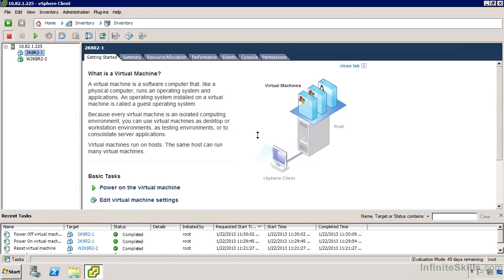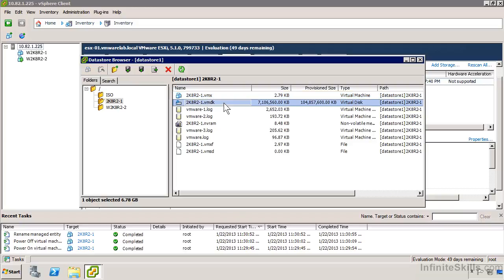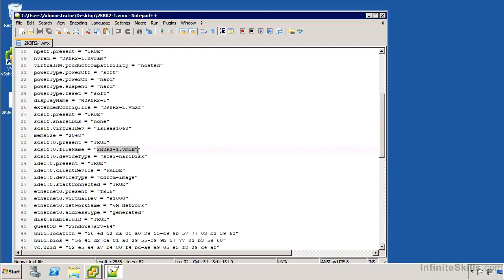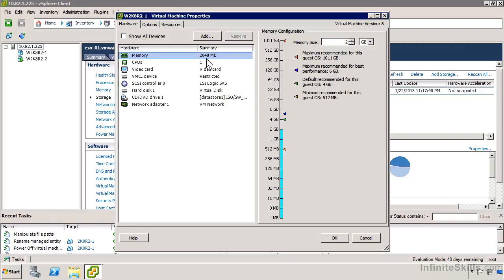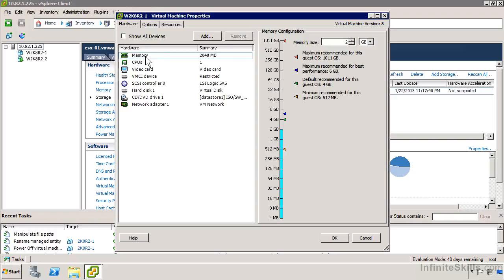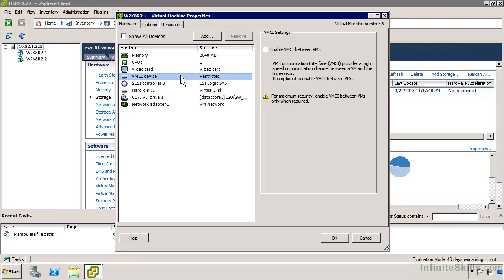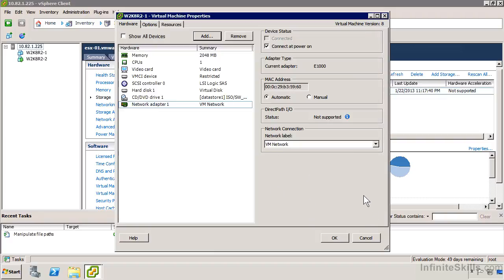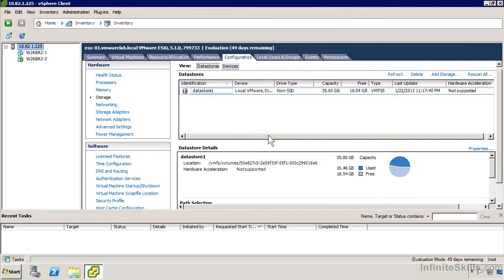0503 Virtual Machine Settings